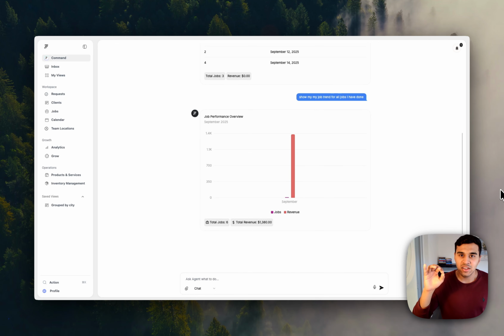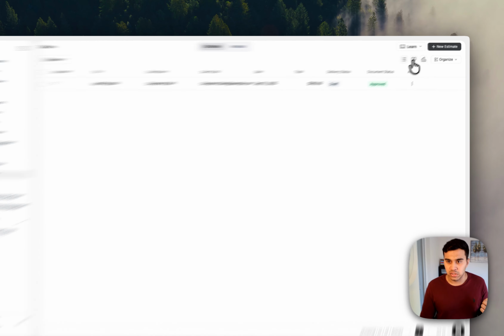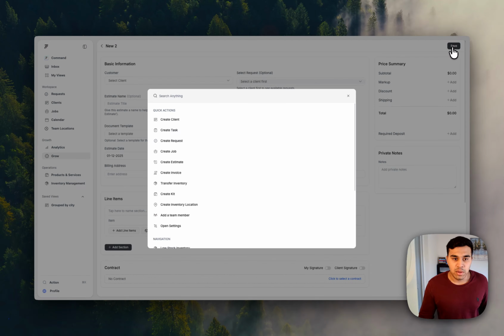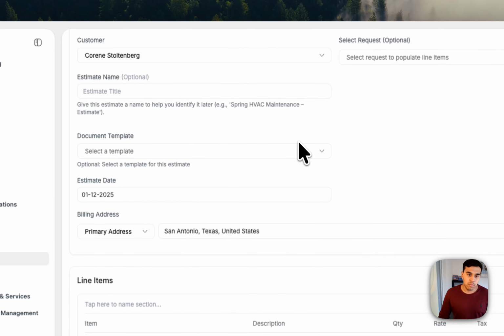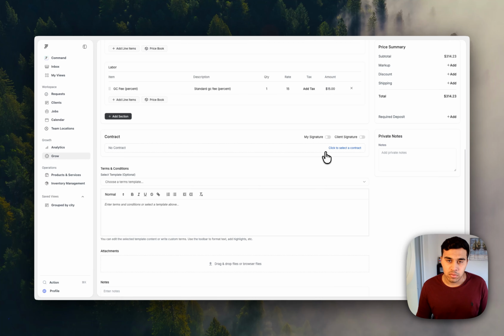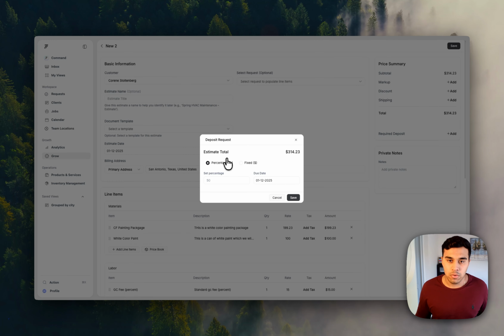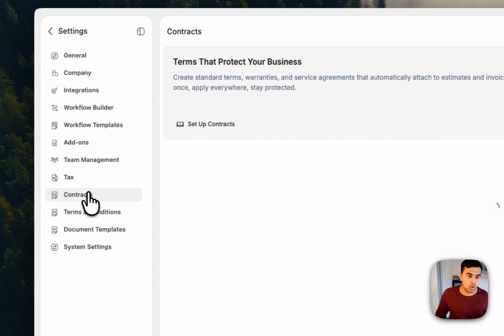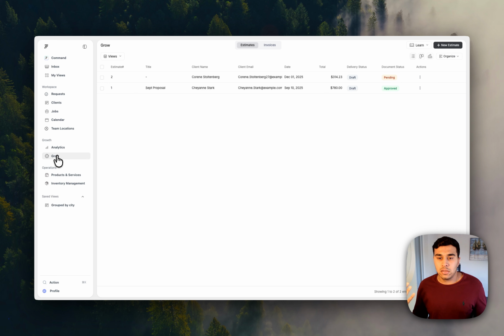How to Create Estimates in FieldCamp: Complete Step-by-Step Guide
Learn how to create professional estimates in FieldCamp. This comprehensive tutorial covers everything from adding items and calculating pricing to sending estimates to customers and tracking approval status.

📋 IN THIS VIDEO:
✓ Creating a new estimate from scratch
✓ Adding items and line items to estimates
✓ Setting up pricing, discounts, and markups
✓ Configuring tax calculations
✓ Using estimate templates for faster creation
✓ Customizing estimate appearance and branding
✓ Adding terms, conditions, and company information
✓ Sending estimates to customers
✓ Tracking estimate status and approval
✓ Managing multiple estimates per client
✓ Estimate notifications and reminders

💼 KEY FEATURES COVERED:
→ Item library and categorization
→ Pricing strategies (flat rate, hourly, project-based)
→ Automatic tax calculation
→ Markup and discount options
→ Professional document templates
→ Custom branding and logo placement
→ Section organization (labor, materials, services)
→ Digital signature collection
→ Estimate versioning and tracking

👥 WHO THIS IS FOR:
- Service business owners (HVAC, plumbing, electrical, landscaping)
- Estimators and project managers
- Tradespersons and contractors
- Office managers handling proposals
- Anyone looking to streamline their proposal process

🎯 WHAT YOU'LL LEARN:
1. How to navigate the estimate creation interface
2. Best practices for organizing line items
3. Pricing strategies that increase approval rates
4. How to use templates to save time
5. How to present professional estimates to customers
6. How to manage estimate revisions